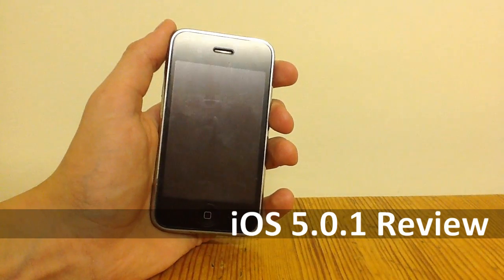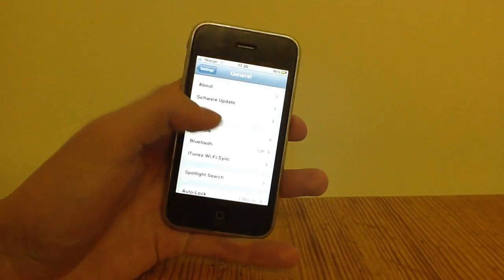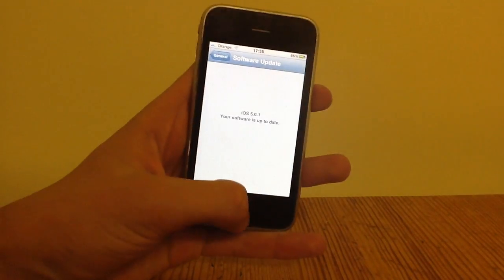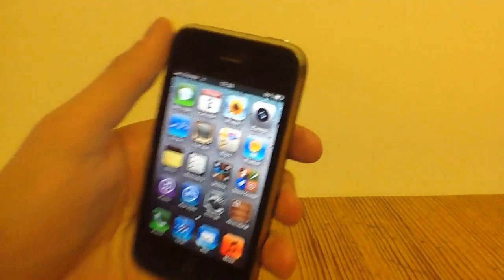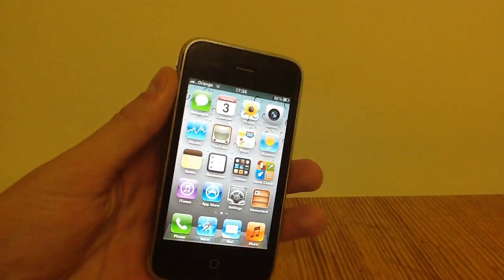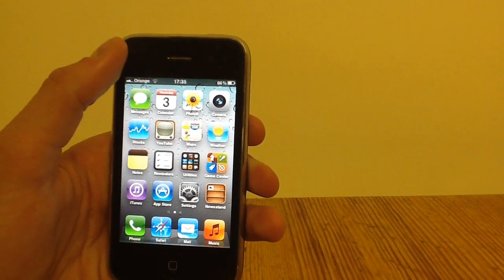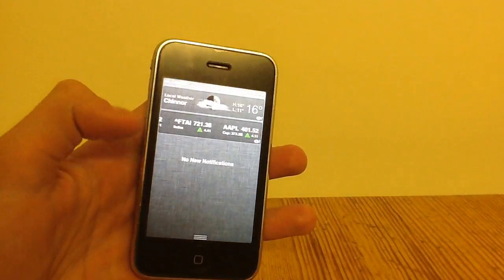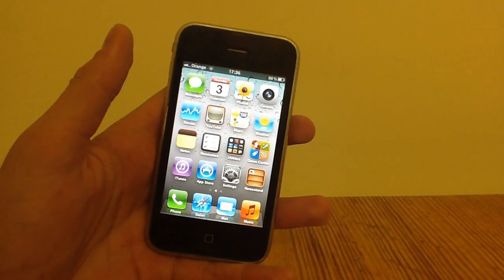iOS 5.0.1 Review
In this video you will find out what is new in iOS 5.0.1.